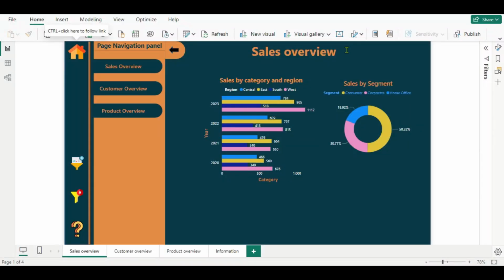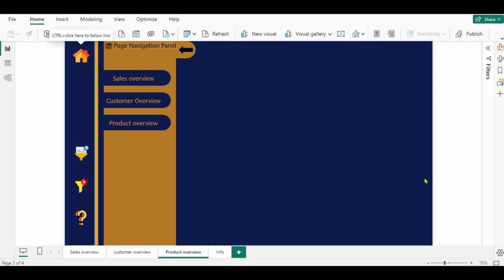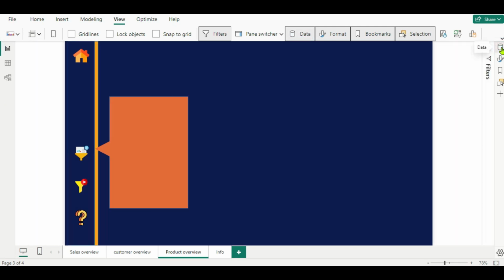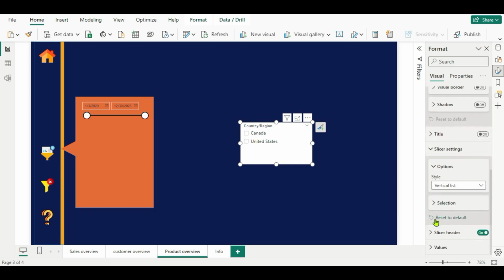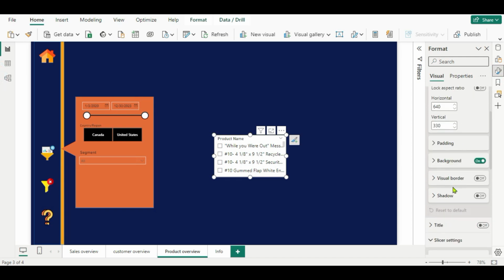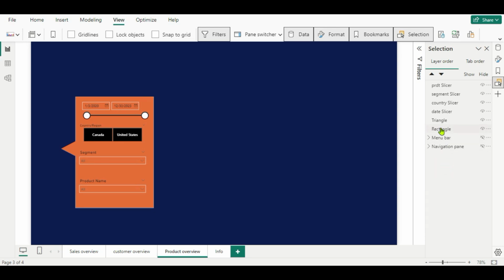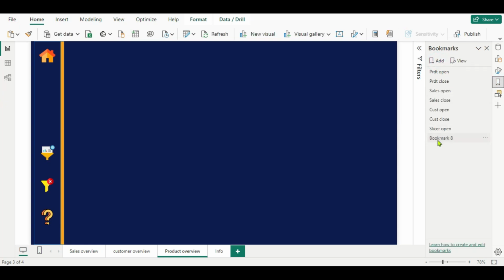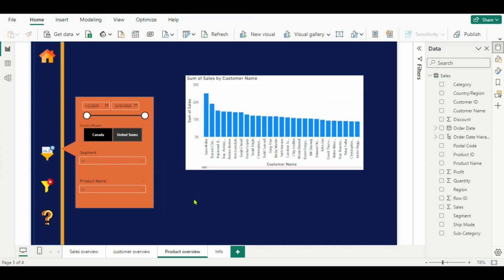Simplify Your Reports in Power BI by Slicer Pane Magic|| Power BI tutorials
Tired of Slicer Chaos? ✔Try Power BI Slicer Panes for Orderly Reports!💥💥💥
Say Goodbye🙌 to Cluttered Reports: Embrace Power BI Slicer Panes
In this video I have explained step by step how to create slicer pane for making neat and organised reports in Power BI.

📧 Have questions or suggestions for future tutorials? Let's excel together! 🚀